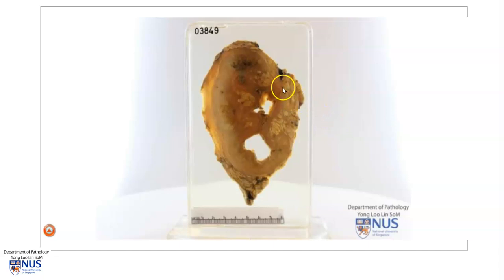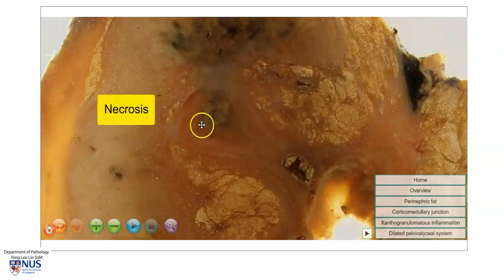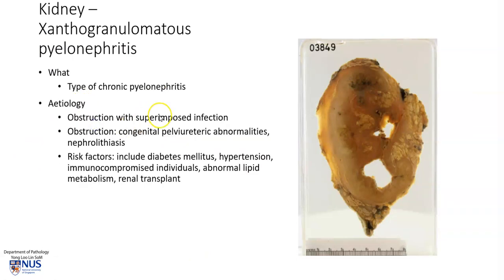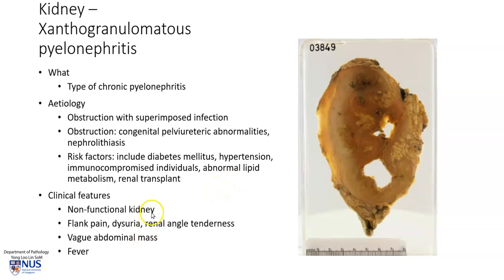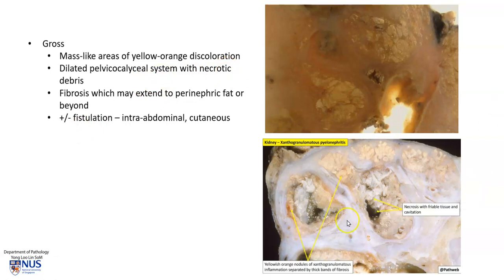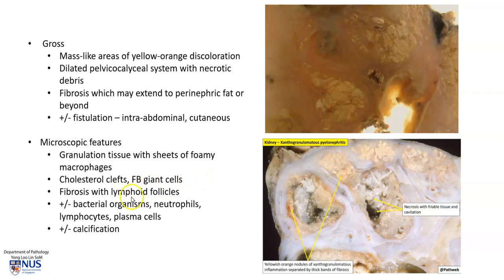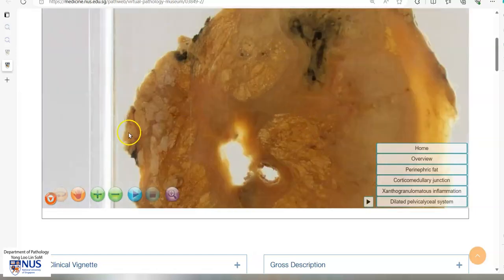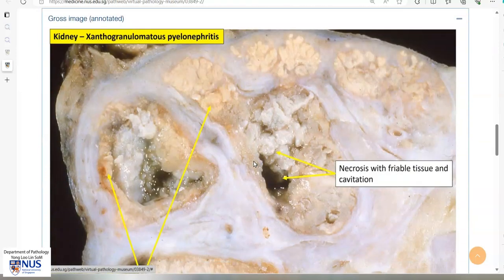Kidney: Xanthogranulomatous pyelonephritis (Gross pathology)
Demonstration of the salient gross features of xanthogranulomatous pyelonephritis, with brief clinicopathologic correlation.